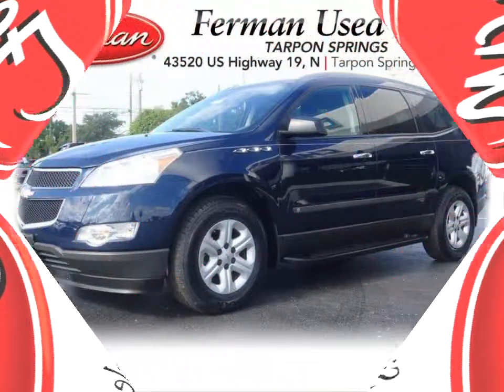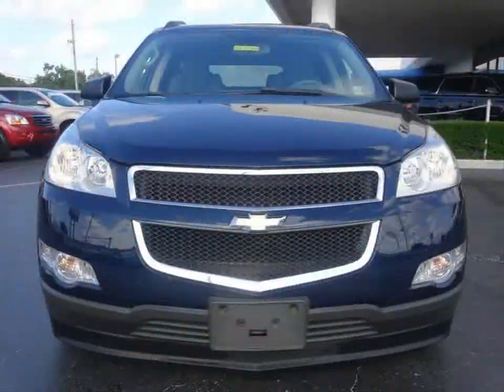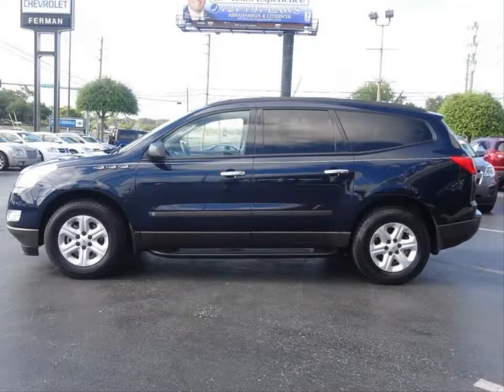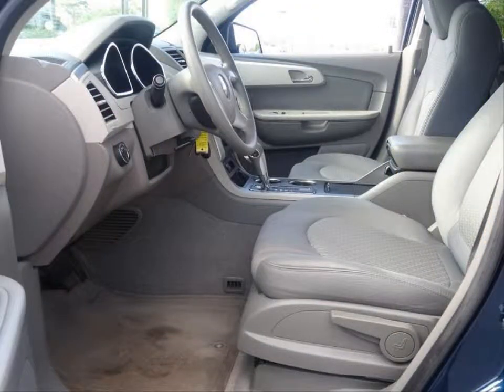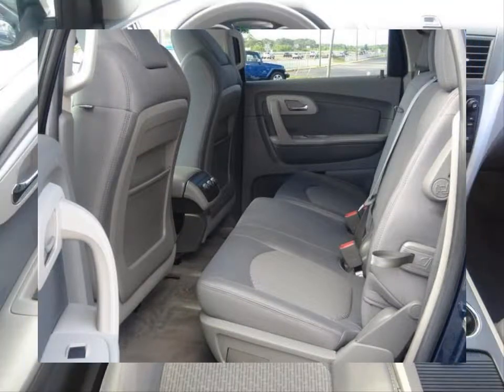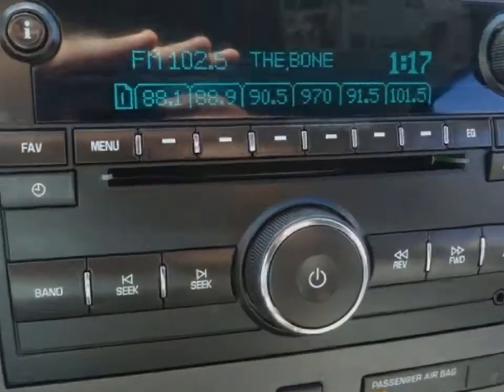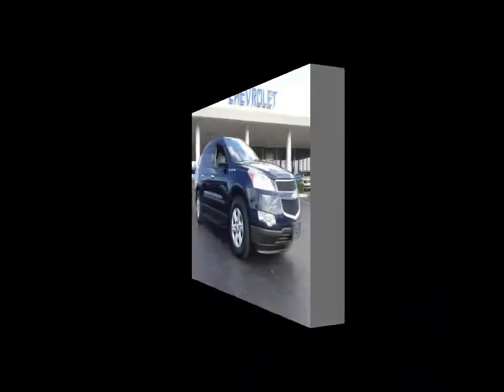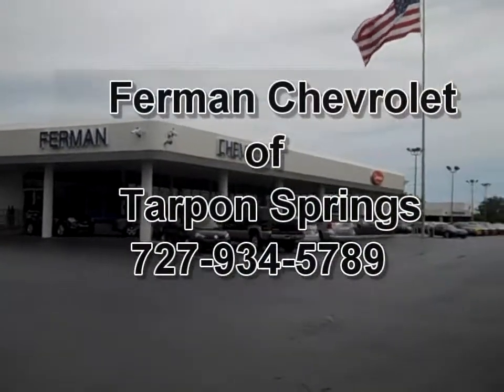2009 CHEVROLET TRAVERSE LS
DOHC 24V VVT V6 3.6L